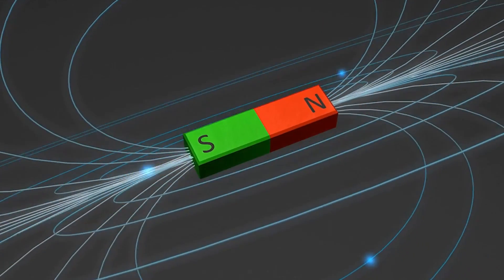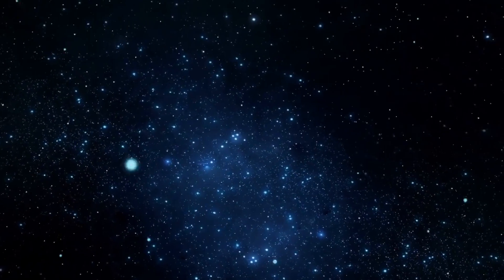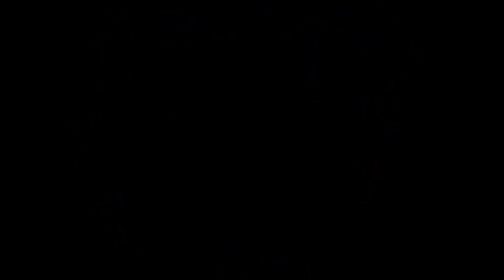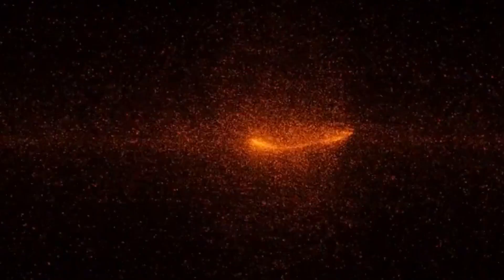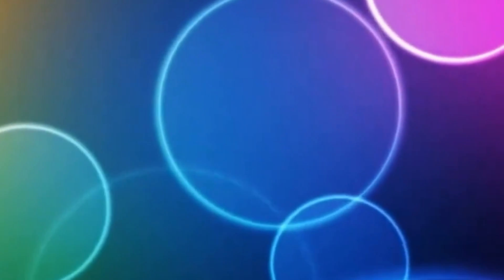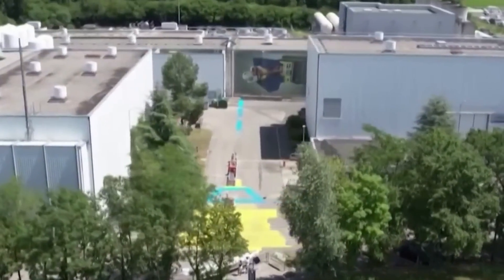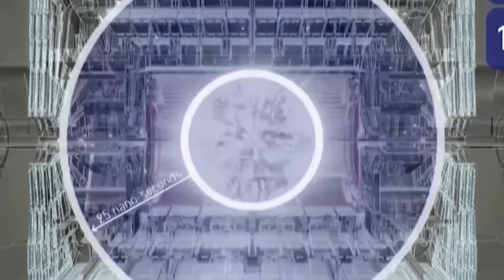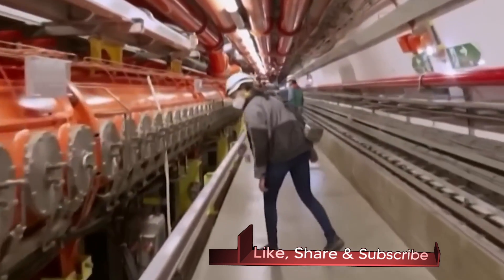Quarks and Gluons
Teachers, check out our entire film catalog organized by curriculum and category

Today's Daily Dose short history film covers quarks and gluons, which are the smallest subatomic particles within an atom. The filmmaker has included the original voice over script to further assist your understanding:

Today on The Daily Dose, Quarks and Gluons.

Fundamental to the study of theoretical physics lies the atomic nuclei, which is made up of positively-charged protons and negatively-charged electrons, whose behavior is dictated by even smaller subatomic particles known as quarks and gluons, which are mostly indivisible from one another and cannot be broken down into smaller components. In addition to having a positive and negative electric charge, quarks and gluons are the only fundamental particles in physics to possess something called “color charge,” consisting of positive and negative redness, greenness and blueness, which—just to make things more difficult to understand—are just naming conventions the lack anything to do with visible colors.

Of the four fundamental forces known to theoretical physics today—including gravity, electromagnetism and weak nuclear force—the most powerful of the four is known as strong force, which is the force that connects the positive and negative nature of color charges, resulting in the creation of atomic nuclei. Because strong force is so much more powerful than the other three fundamental forces, physicists struggled for years to devise a way to separate quarks from gluons. The feat has since been achieved by the creation of a state of matter known as quark-gluon plasma, which occurs when the density and temperature of matter becomes so high that protons and neutrons melt down into a plasmic soup of quarks and gluons.

First proposed by Peter Higgs in the mid-1960s, the Higgs Boson or God Particle is the fundamental force-carrying particle of the Higgs field, which was at last confirmed on July the 4th, 2012 by researchers at the Large Hadron Collider, the most powerful particle accelerator in the world. Now that physicists have the ability to create a state of matter such as quark-gluon plasma, the field of physics is rapidly expanding our knowledge of the smallest elements of atoms, which in turn helps us understand the laws of the universe, proving that up to a few nano-seconds before the Big Bang, quark-gluon plasma permeated the entirety of universe, until the post-Big Bang universe cooled enough so that quarks and gluons could form into protons and neutrons, making quarks and gluons, the fundamental building blocks of both life and the physical world.

And there you have it, quarks and gluons, today on The Daily Dose.